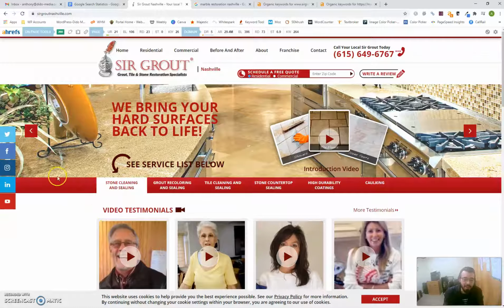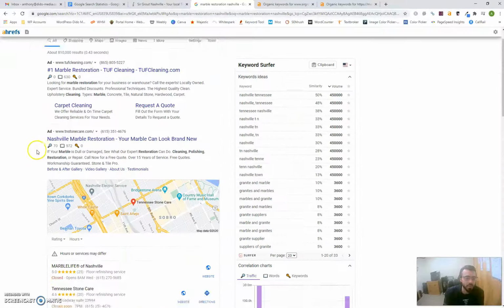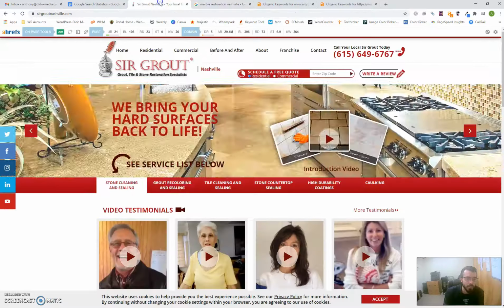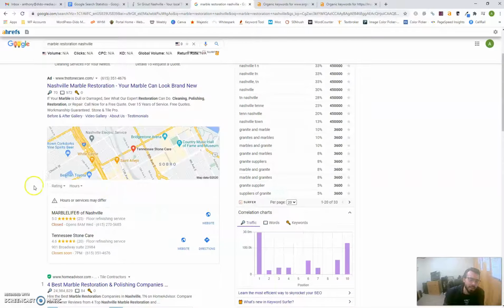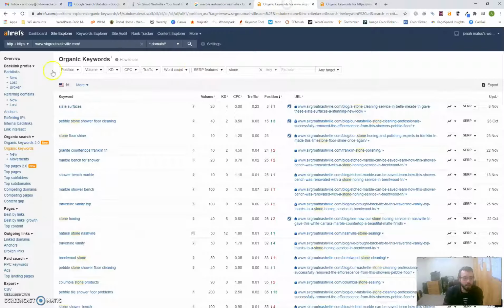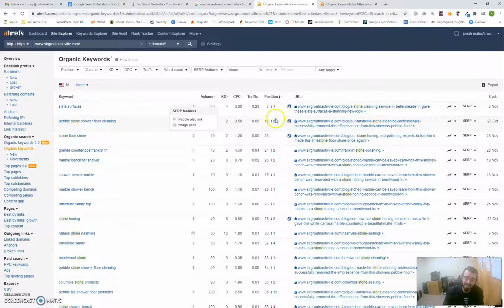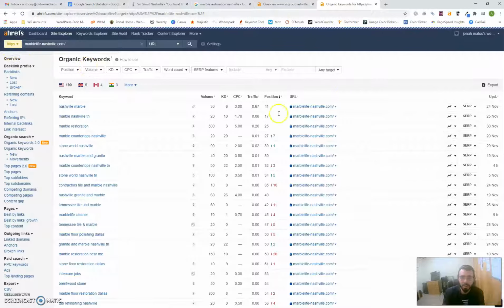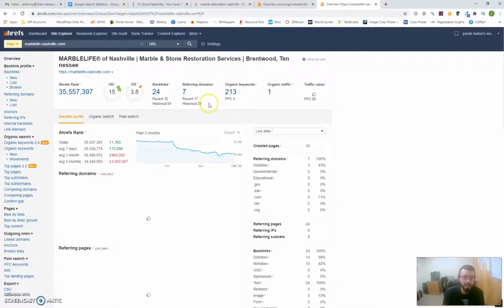Sir Grout Nashville | Marble Restoration Nashville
Dido Media provides tips on how Sir Grout can try and generate some more online business for keywords that do not have a high search volume.